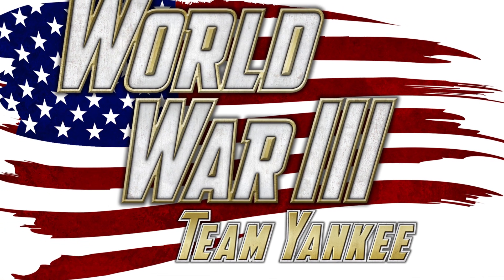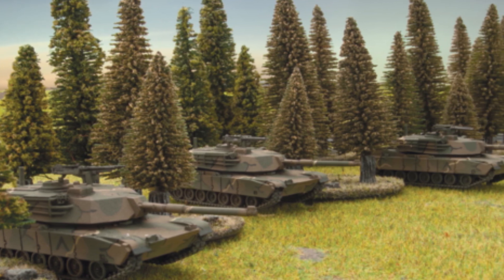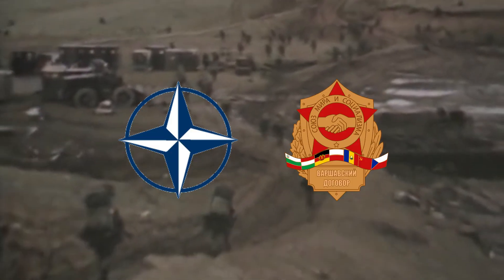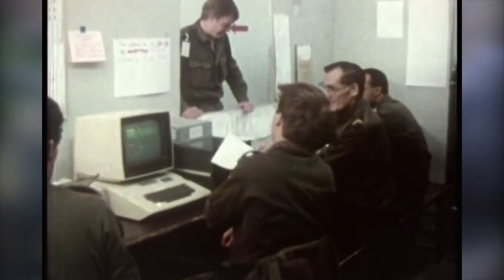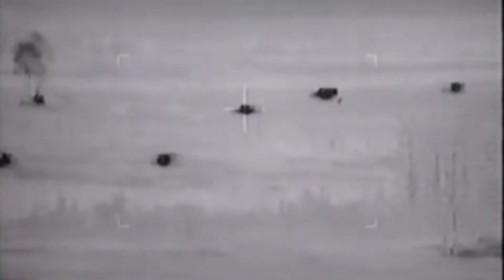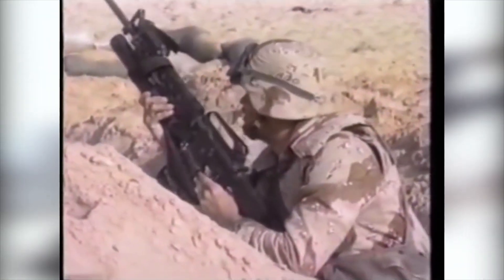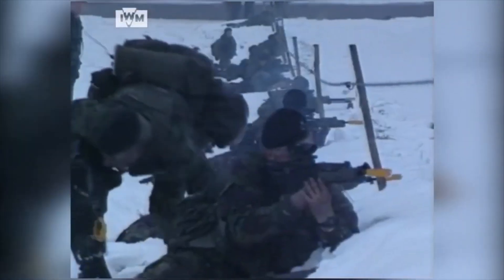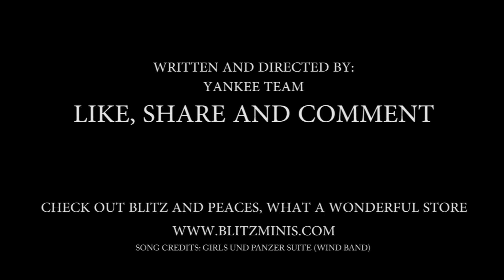How to Team Yankee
Everything you wanted to know about team yankee but were afraid to ask